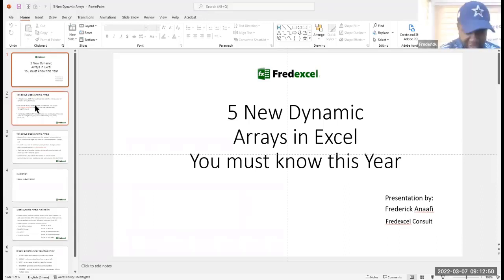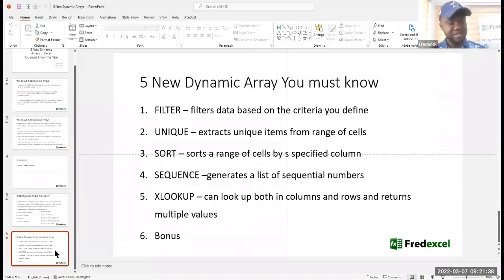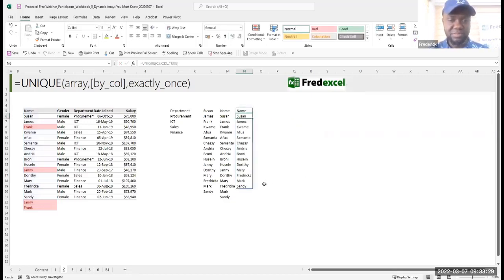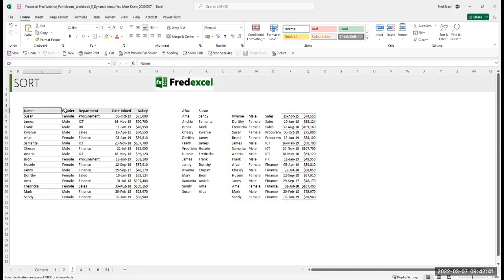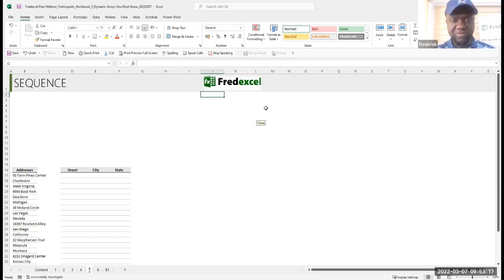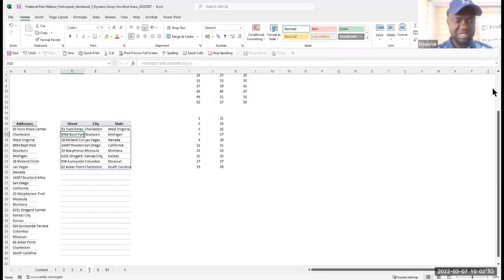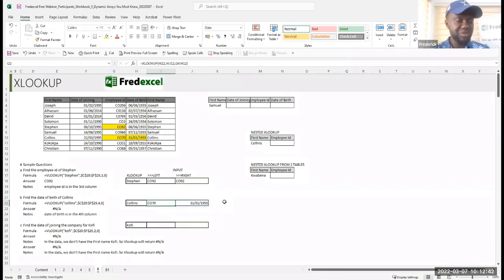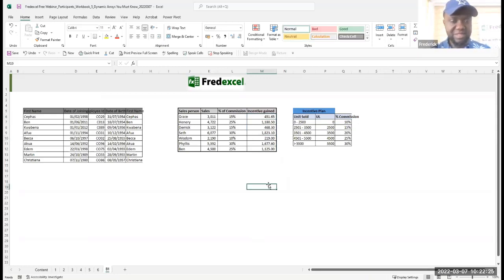Recorded Webinar on the 5 New Dynamic Arrays in Excel You Must Know This Year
This webinar on the 5 New Dynamic Arrays you must know this year happened on the 7th of March, 2022.